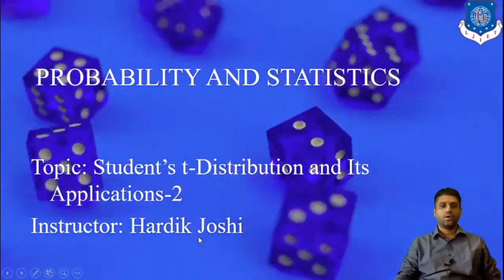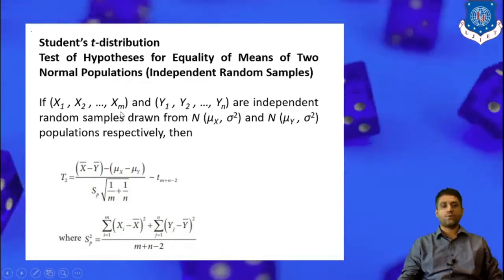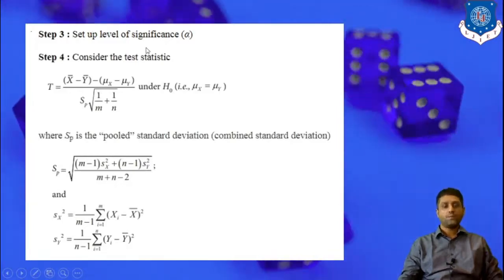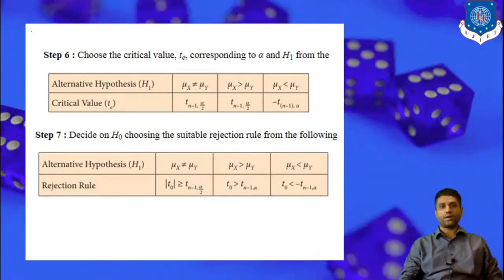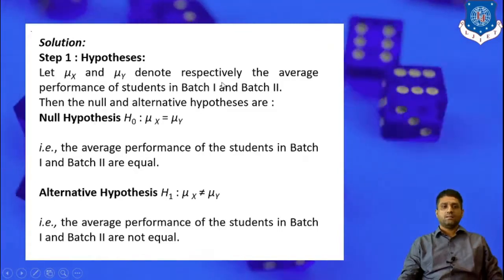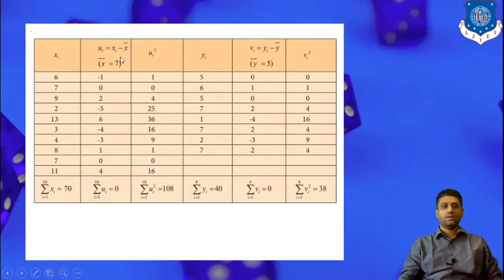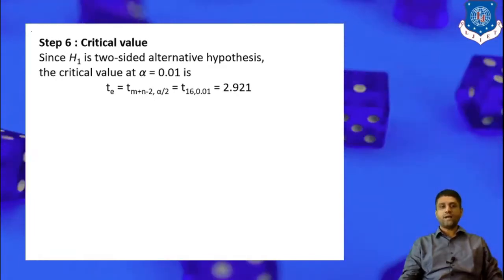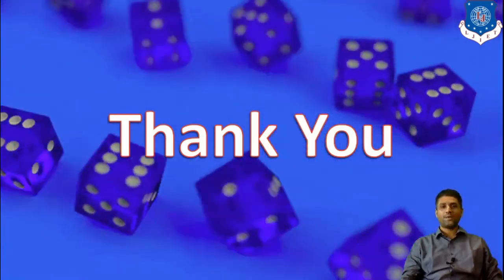Lec 36 Student’s t Distribution and Its Applications 2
Title : Lec-36_ Student’s t Distribution and Its Applications 2 | Probability and Statistics | Computer Engineering